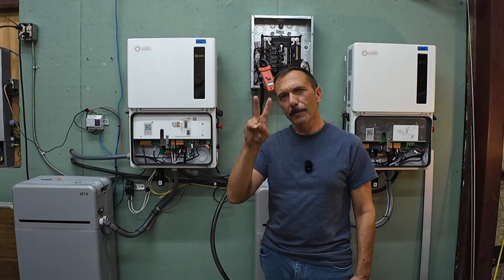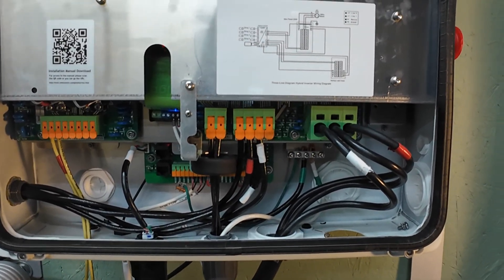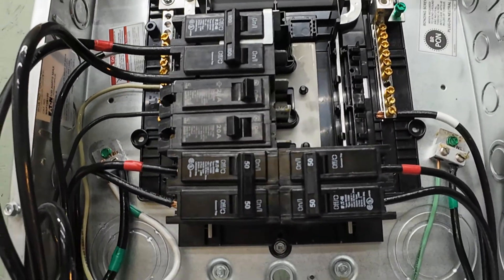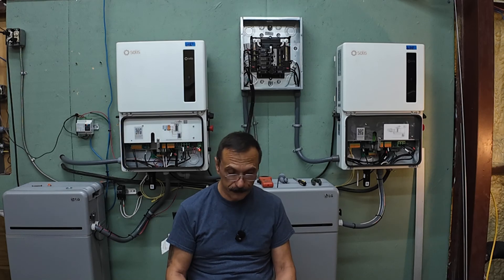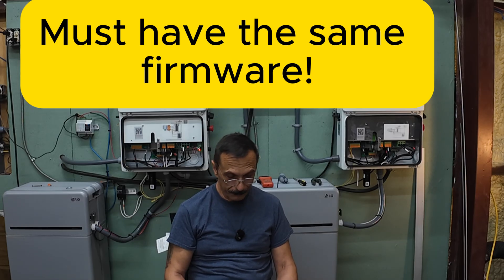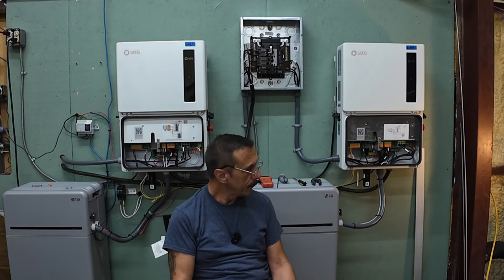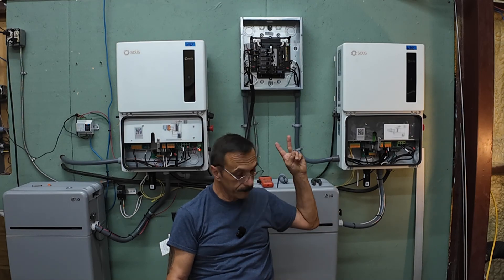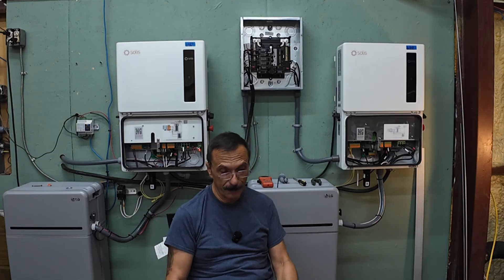23kW How I Parallel 2 Solis S6 11.4kW Inverters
One inverter is good, but two working together takes it to a whole new level. In this video I’m setting up and configuring two Solis S6 11.4 kW inverters in parallel. One is the master, one is the slave, and together they’re capable of nearly 23 kW of output.

This first video in the series is an overview of the wiring differences, the breaker panel setup, and the Solis Cloud app settings needed for parallel synchronization. I’ll also cover prerequisites like firmware version, CAN communication cabling, and DIP switch positions.

In the next video, I’ll show you how I’m converting an old electric oven into a 10 kW load bank for shakeout testing. This will let me stress test the inverters and see how the system really performs in practice.

If you’re building a bigger solar system or just want to see how parallel inverter setups are done, stick around for the details.

Timestamps
0:00 – Intro: why parallel inverters
0:17 – Overview of two Solis S6 11.4 kW inverters
0:30 – Master/slave configuration basics
0:52 – Backup port wiring and breaker panel setup
2:01 – Parallel sync settings overview
2:54 – Prerequisites: identical models and firmware
3:36 – Communication cables and DIP switch setup
4:04 – Configuring slave inverter settings
5:12 – Configuring the master inverter
5:47 – Meter and data logger setup
6:35 – Grounding and communication cable notes
7:16 – Wrap-up and next video teaser (DIY oven load bank)

Working with high-voltage batteries, inverters, and AC wiring is dangerous. Improper installation can result in fire, serious injury, or death. Always follow manufacturer documentation, local electrical codes, and consult a licensed electrician before attempting any installation.

{{COUPON_CODE}} EDSDIYSAVE50